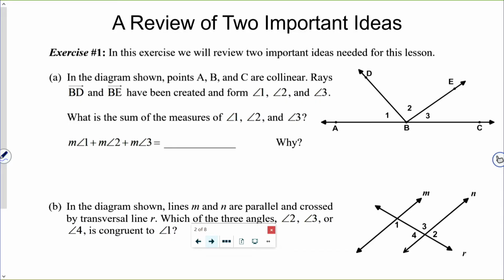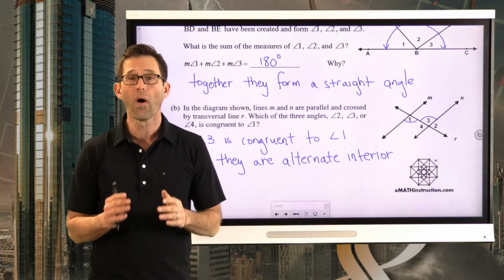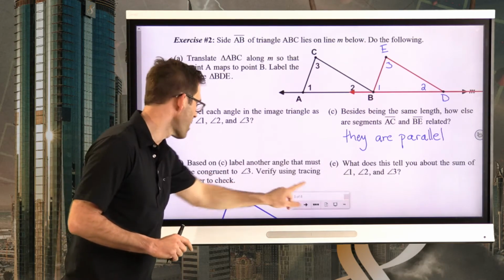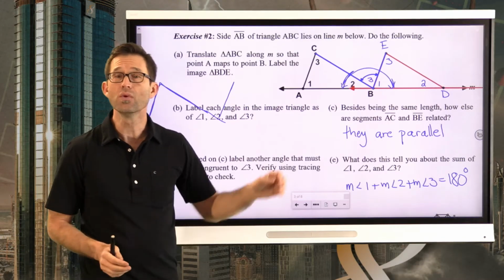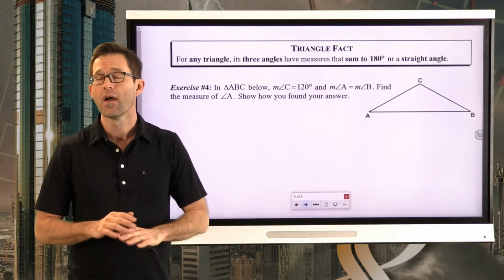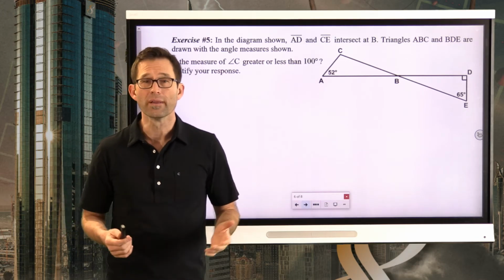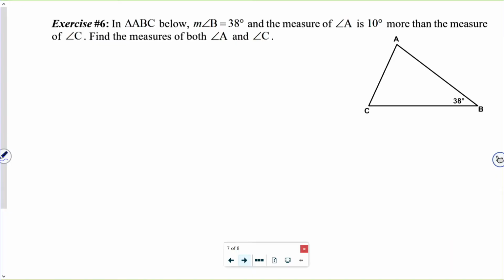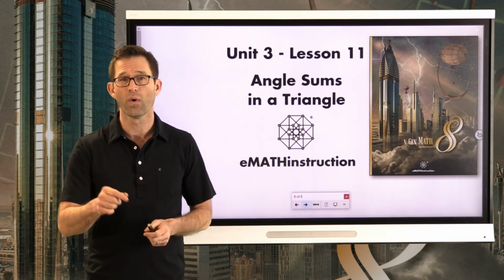N-Gen Math 8.Unit 3.Lesson 11.Angle Sums in a Triangle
In this lesson students use a translation of a triangle to justify the fact that the sum of the angles in a triangle must equal 180 degrees. They then use this fact to solve a variety of angle problems.